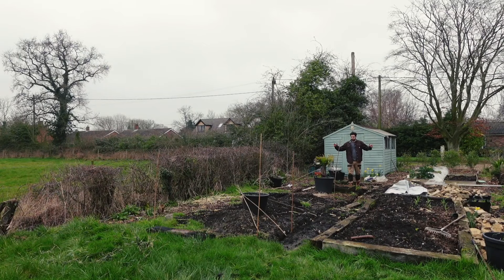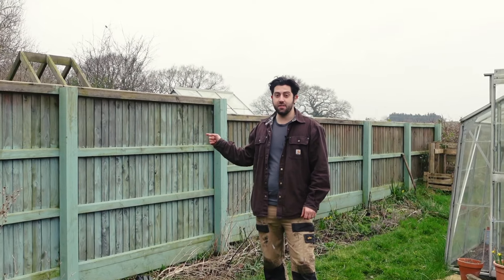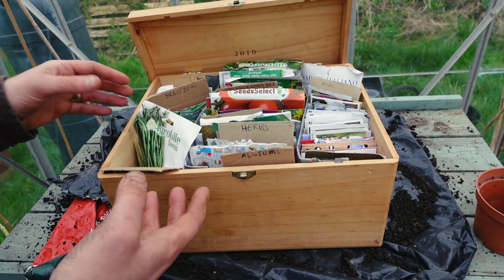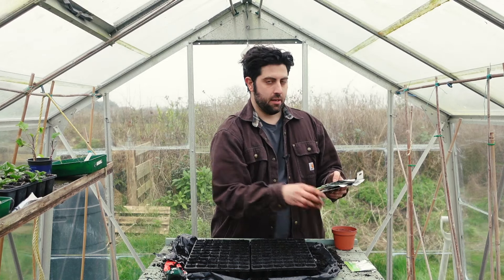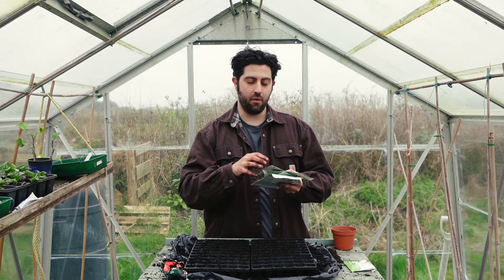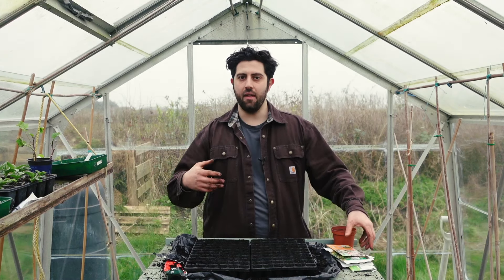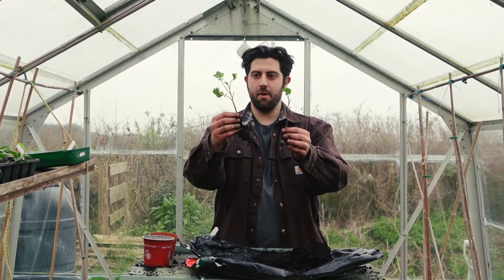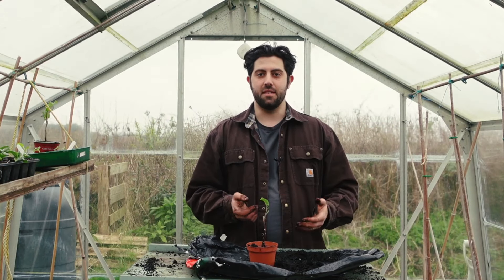Seeds To Start Sowing In March | Harness The Power Of The Seed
Well, it's that time again! March is the perfect month to get started with sowing your seeds. Join me in my no dig vegetable garden as I get out in the greenhouse and sow broccoli, cauliflower, rocket, lettuce, and chard.

0:00 Intro
0:19 Projects for the summer
1:26 Sowing seeds in the greenhouse
4:57 Dividing and potting up Taunton Dean Kale cuttings